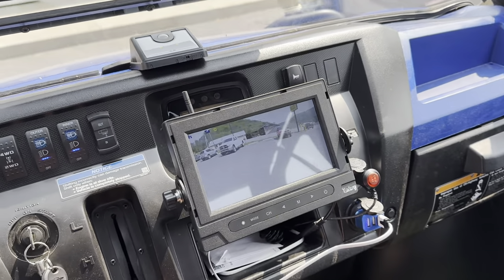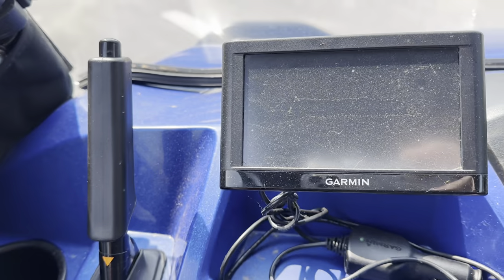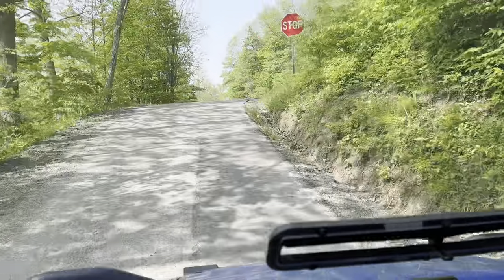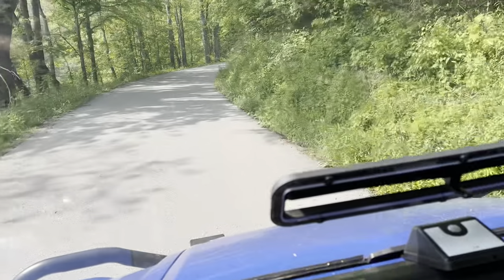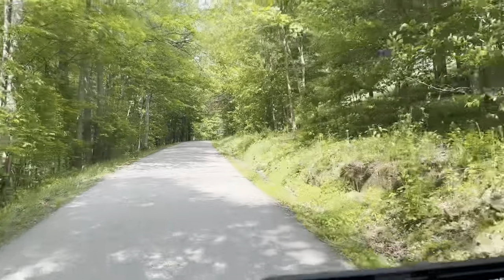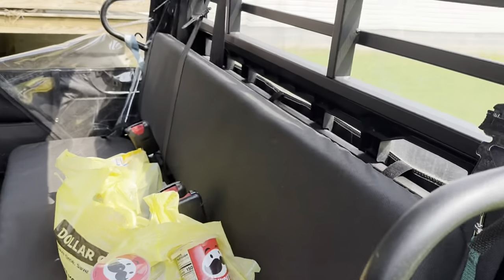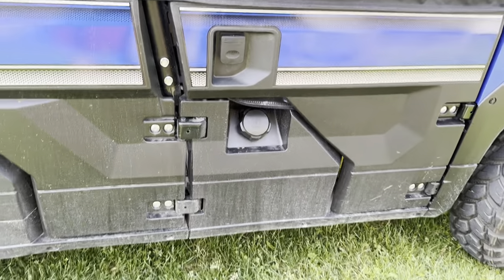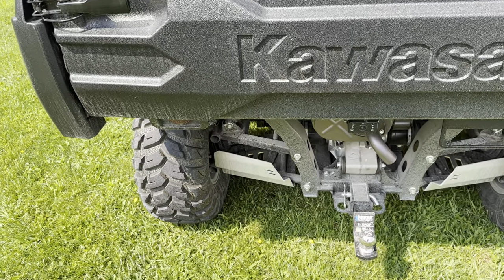2023 Kawasaki Mule PRO-FXT EPS LE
This is a video of my new side by side, Kawasaki Mule Pro-FXT EPS LE.  This machine is really awesome and a lot of fun to drive.  I did choose the Sportsman Package as well as the winch and I had the Dealer make my Mule street Legal.

Here you will find many How To video's on Ham Radio as well as a number of video's dedicated to knowledge.  I try to provide practical content along with content that might cause you to think.  The Founding Fathers had hoped for an informed public and this is the goal I have set for myself.

I am a disabled Veteran of the US Navy and I swore an Oath to defend the Constitution.  This Oath has no expiration date and as such, when I find things that need to be brought to your attention, I will do so.  It is entirely up to you to judge the material for yourself and it is my hope that you conduct your own research.

Thank you for visiting my channel and I hope that you will find what interests you.